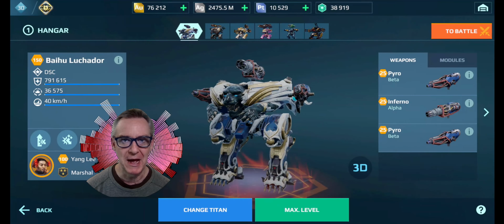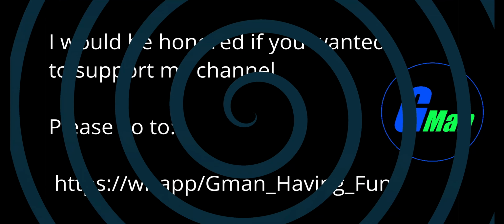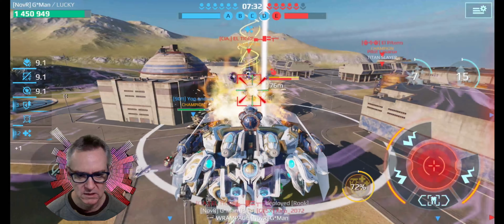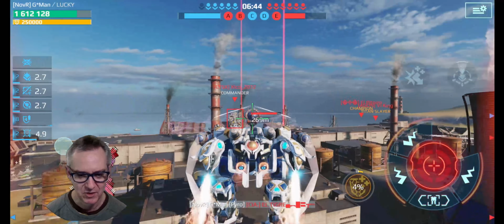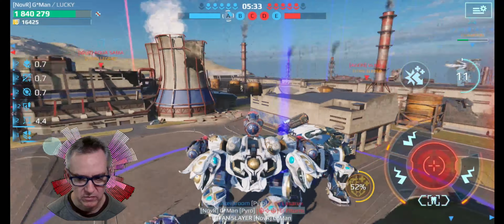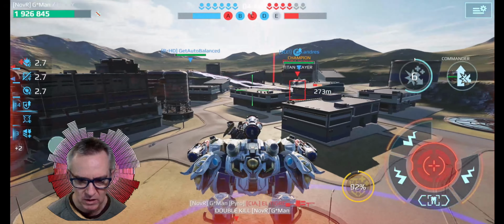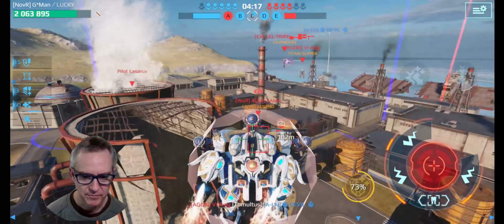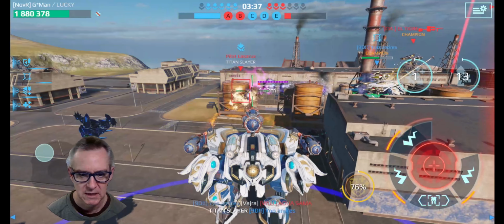Hot Potato Flame Luchador | WR - War Robots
I've been seeing people do insane numbers with their flaming Luchadors so I had to try it myself.

Make sure to:
- And turn your notifications on

0:00 - Intro
0:37 - Support channel ad
1:00 - Game

Track 1 - Sultan by Blue Steel
Track 2 - Speed Devil by Under Earth
Track 3 - Supra by Strlght
Track 4 - C-Four by Deskant